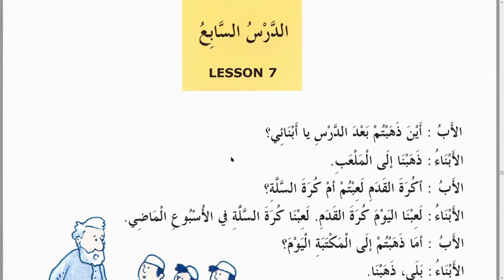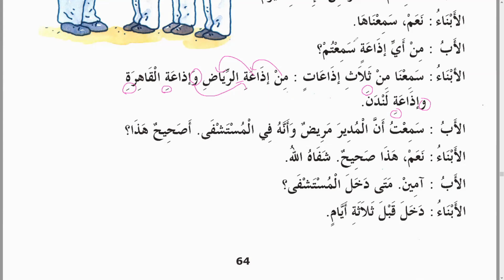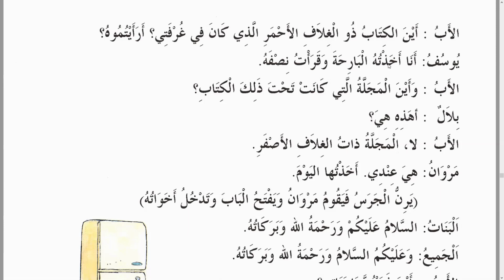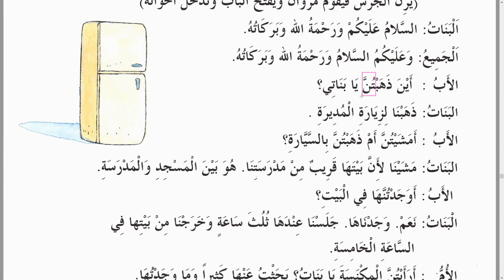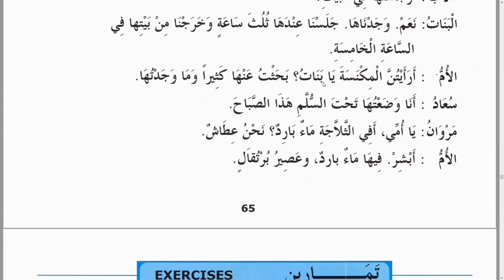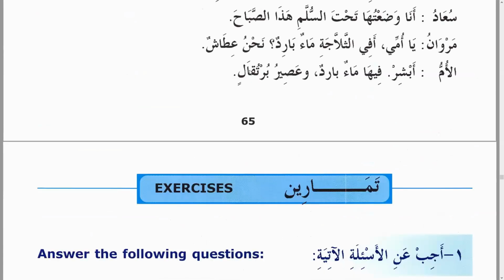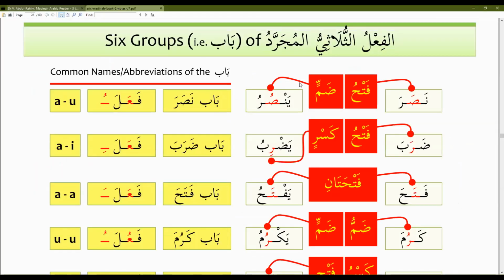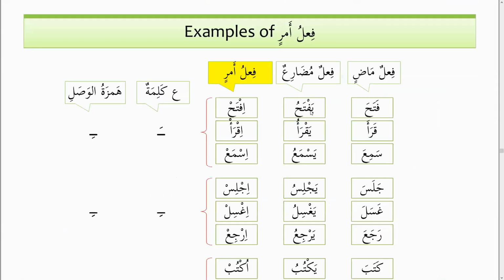Madina Book 2 - Lesson 7 - Part 1 - Past Tense Verbs